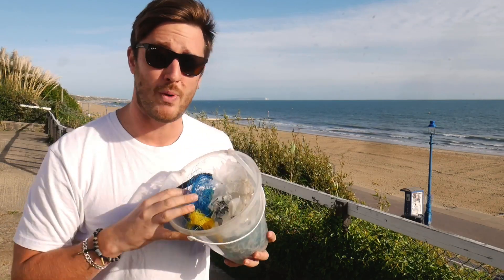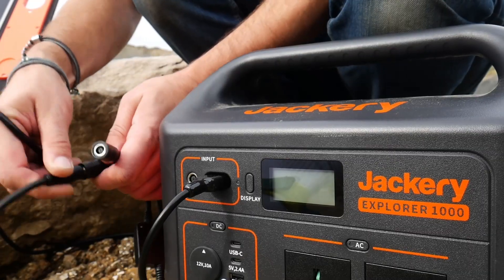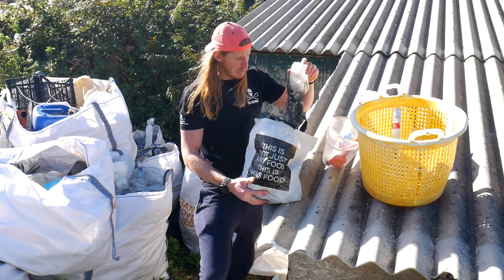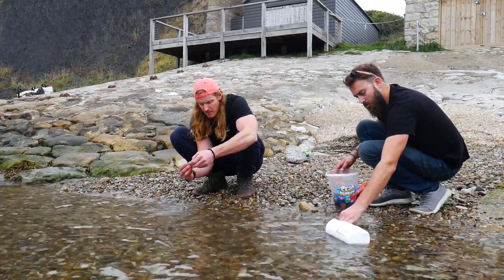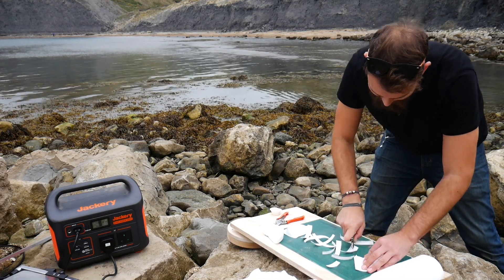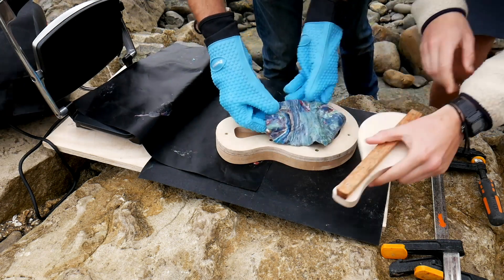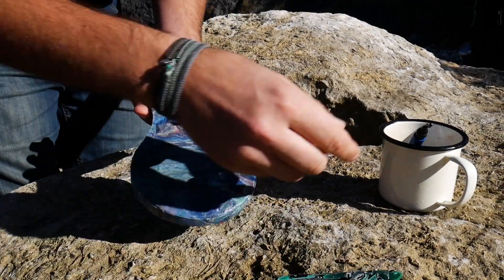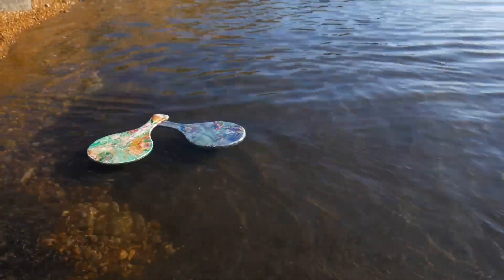Recycle Beach Waste ON the Beach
Supporting our sponsors helps keep us in the workshop and saving more plastic from becoming pollution 🤙🏽 Head to save 10% off your first purchase of a website or domain using code BROTHERSMAKE.

We get lots of suggestions about how we should use solar power in our recycling projects. And whilst our workshop is powered by energy generated from renewables, we thought we'd take this a step further and take our solar panels and panini press to the beach to melt some ocean plastic!

We teamed up with our buddy Oly from Project Planet Earth, who's been doing amazing things to tidy up our coastline. Using only what we found in a little bay we came across, we managed to recycle HDPE on-site using a few tools we brought with us from the workshop.

Solar power and renewables are the future. There's no doubt about it. And it was great to experience this first hand whilst having fun and cleaning the beach at the same time. We hope that watching this video inspires you to do something to help our planet. You could watch some of our tutorial videos and get started melting plastic, or head to your nearest beach, lake, river or park and spend a few minutes cleaning it up.